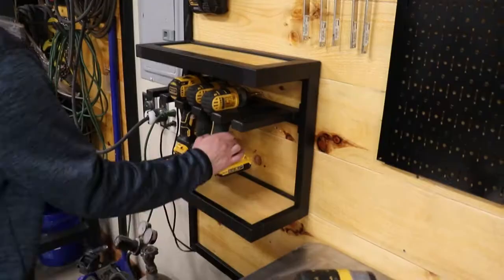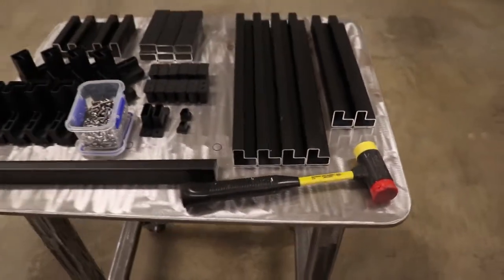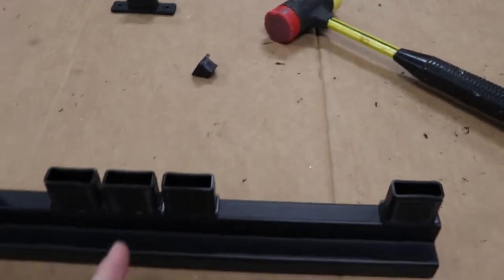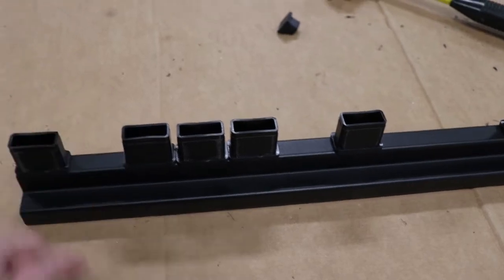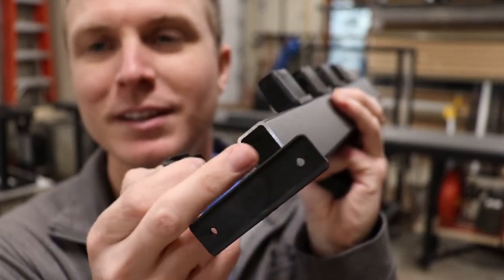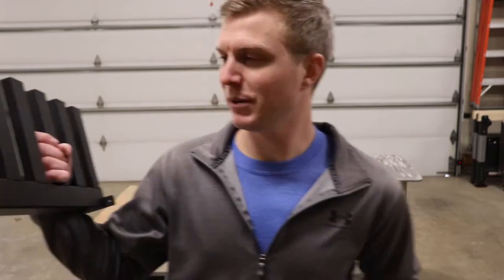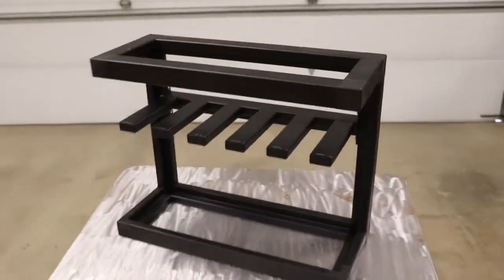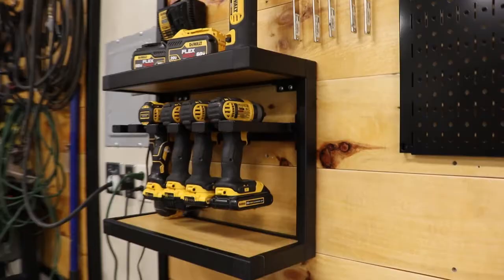DIY Power Tool Organizer & Charge Station with Aluminum Frame (no welding)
The Moxitec aluminum frame system makes it easy to put a metal frame together without welding. This time we made a power tool organizer, but you can make almost any kind of frame with Moxi joints and aluminum extrusions.